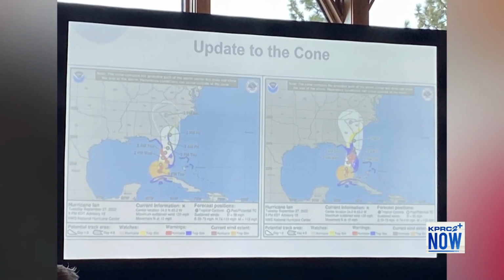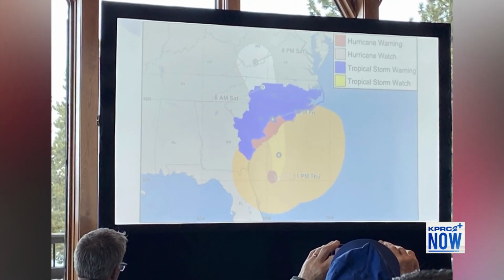Houston is going to see a different hurricane forecast this year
The hurricane cone is changing